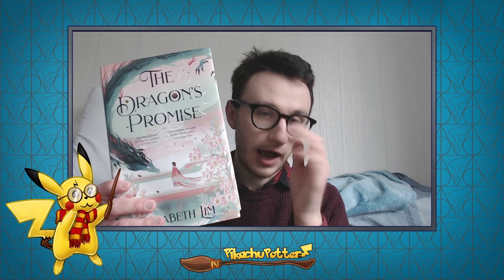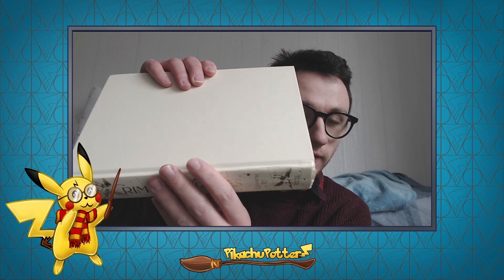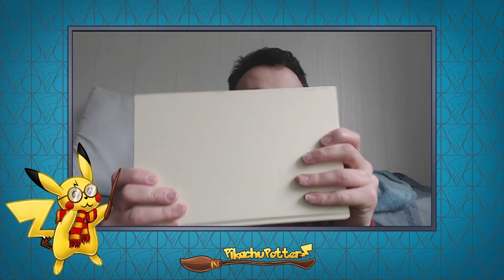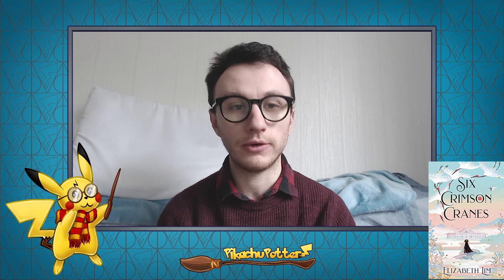Book Review: Six Crimson Cranes by Elizabeth Lim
Welcome to the first of many book reviews!

Today we will be reviewing Six Crimson Cranes, a fantasy book written by Elizabeth Lim which follows the story of a young girl called Shiroi who has lived in her home country all her life where magic is forbidden, however, once her powers are found a curse plagues here country and she must fight against everything she knows to understand the reasons behind the curse and protect everyone she knows!

Permission was gained from the artists for use of their work! Please consider checking out their online profiles to see the rest of their amazing artwork!